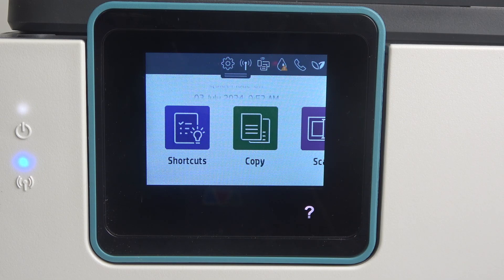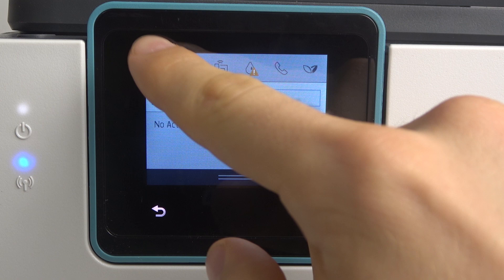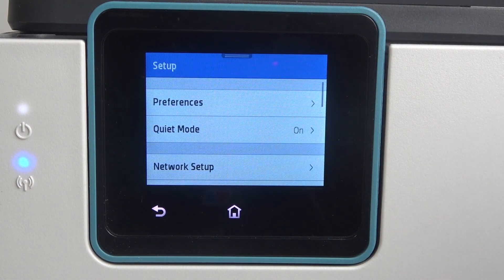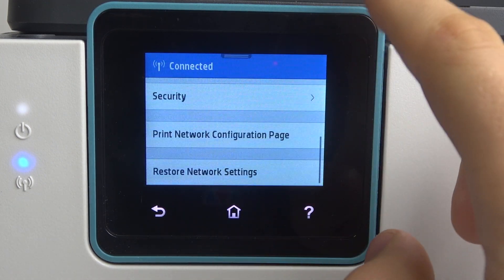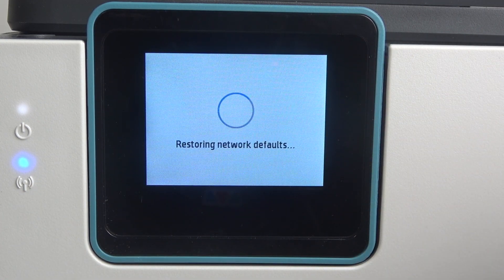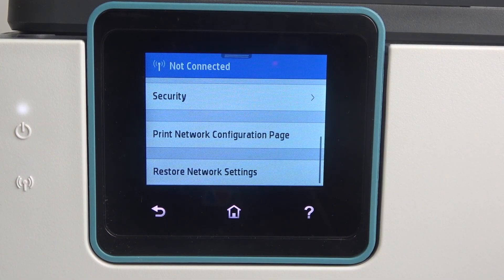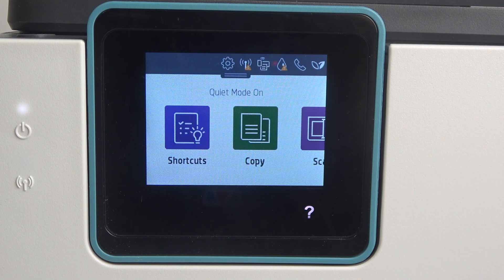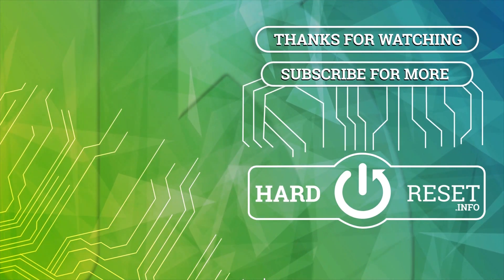How To Reset Network Settings On Hp OfficeJet Pro 8025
Learn how to reset the network settings on your HP OfficeJet Pro 8025 printer to resolve connectivity issues or clear previous network configurations. This tutorial provides step-by-step instructions to reset network settings, allowing you to reconnect your printer to Wi-Fi or Ethernet networks effectively.

How do I reset network settings on my HP OfficeJet Pro 8025 printer?
Why would I need to reset network settings on my printer?
Where can I find the option to reset network settings in the HP OfficeJet Pro 8025 printer menu?
Will resetting network settings delete my Wi-Fi or Ethernet network profiles?
How do I reconnect my printer to Wi-Fi after resetting network settings?